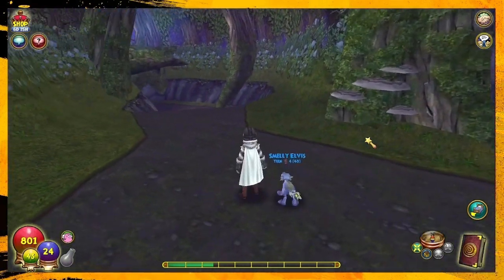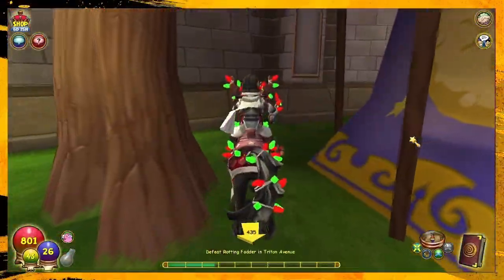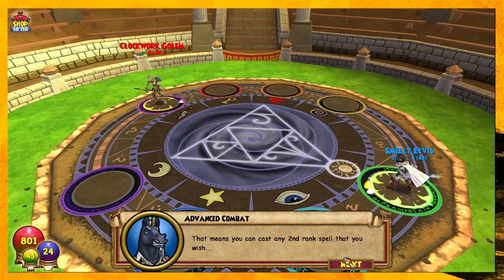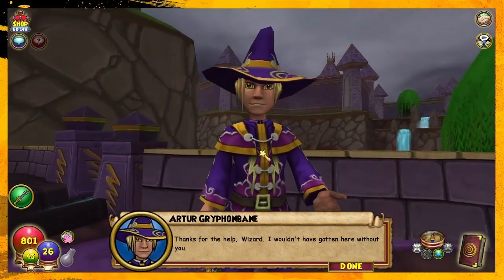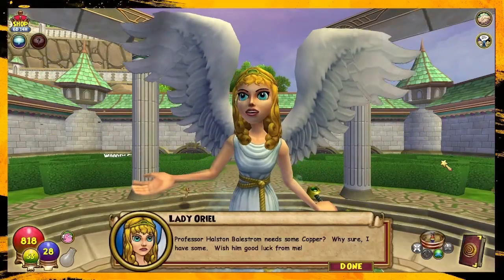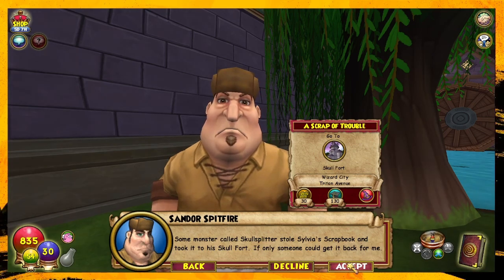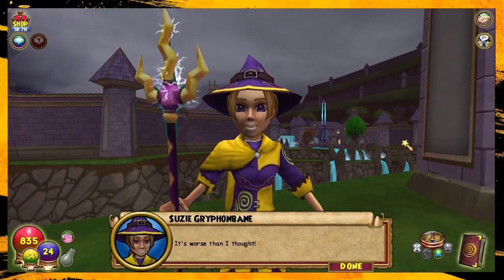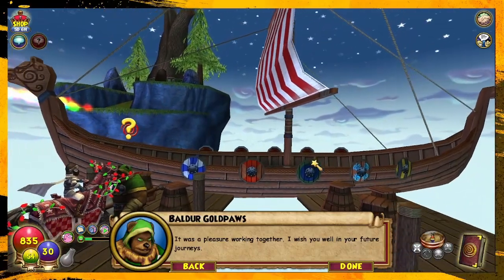This Place has Problems... : Wizard101 Part 3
In today's video I question yet again why a child is tasked to do the things the adults are supposed to be doing. Shut down a bomb, saved a girl's mortal soul, and even got to visit the friendly bearfolk!!